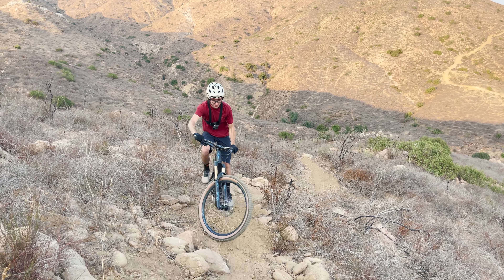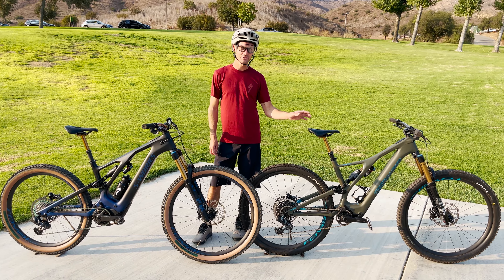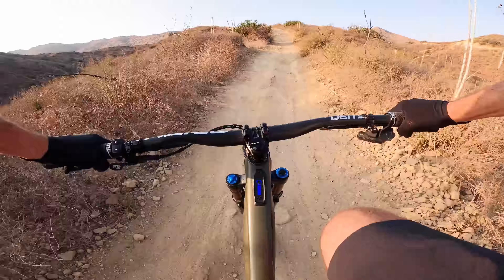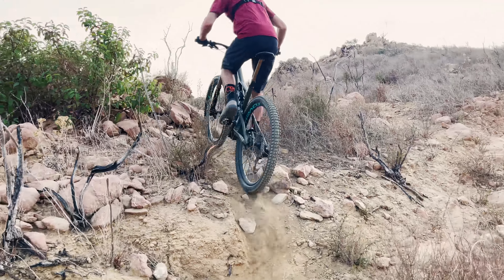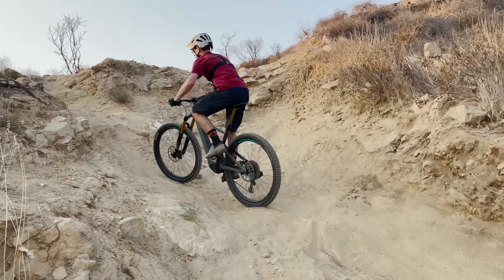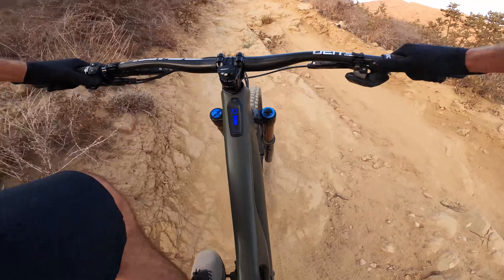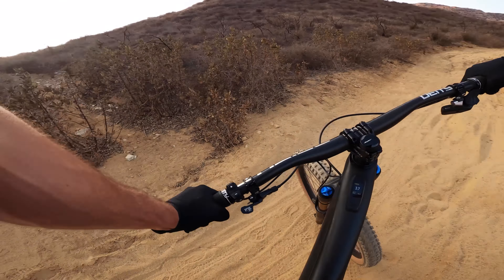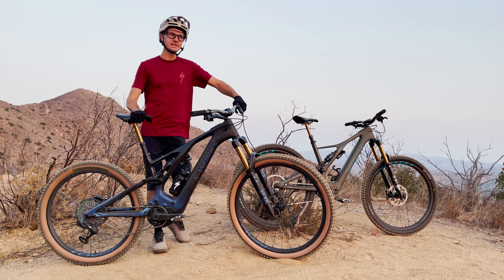Head to head on the climb | Levo / Levo SL Climbing Test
I take out the Levo and Levo SL and put them head to head on the same climb. Can the SL keep up with the big motor on the technical climbs?